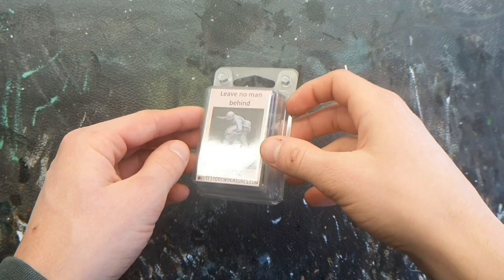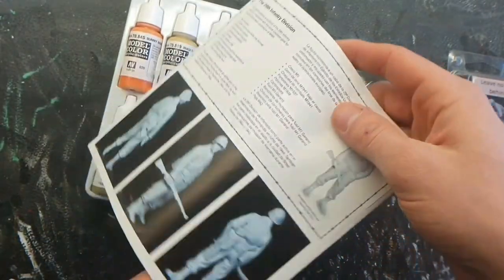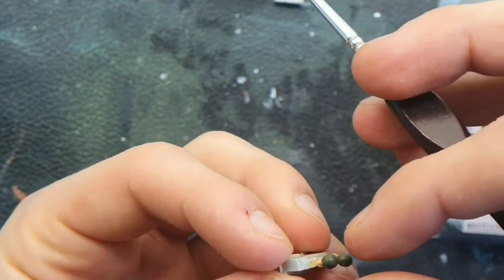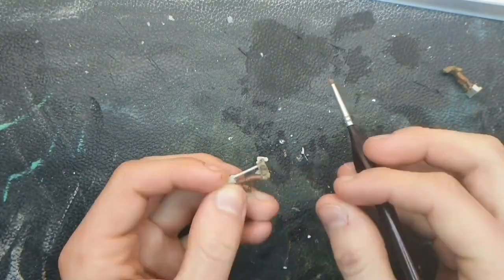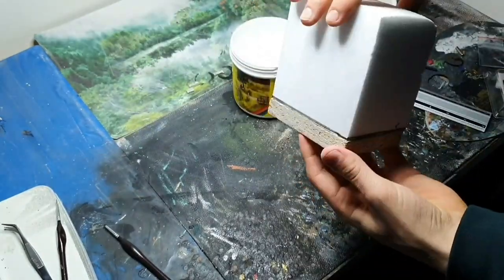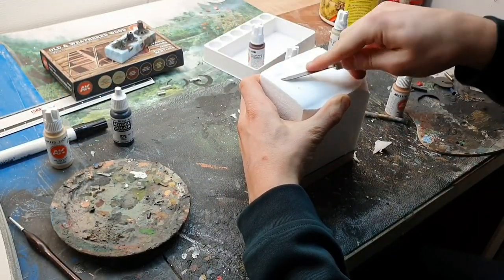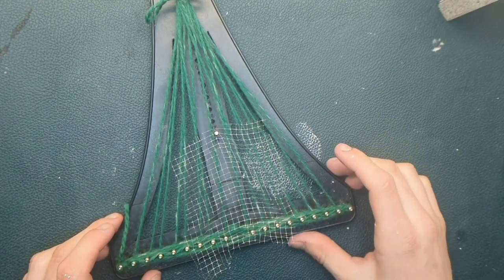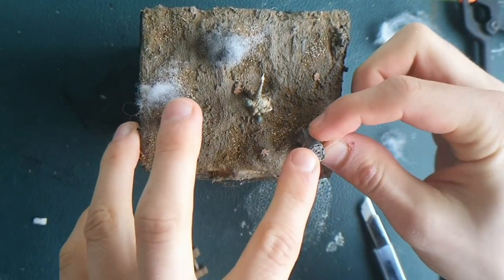ONE MORE - Hacksaw Ridge Model - Desmond Doss rescuing Hollywood - 1:72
Today we are modeling the movie Hacksaw Ridge, in which Desmond Doss rescues one of his fellow soldiers from escaping death. I take you into my vision of the film and the courage that one man has in him. Slow down, relax and enjoy the video.